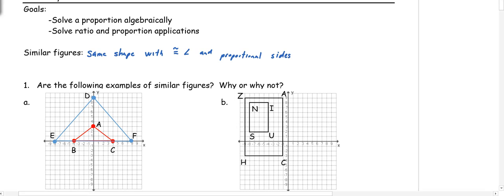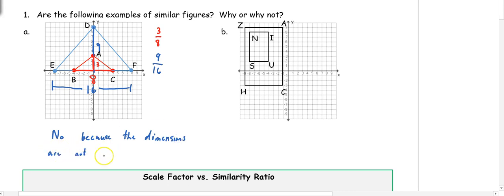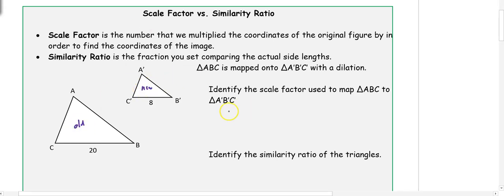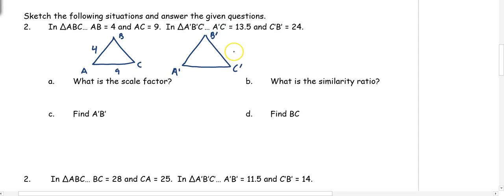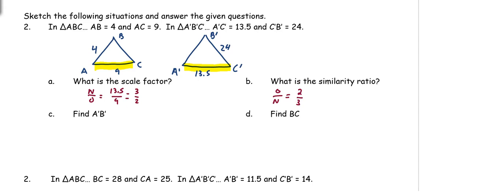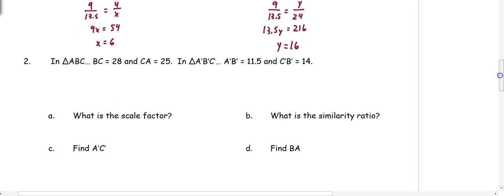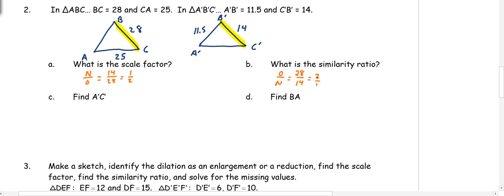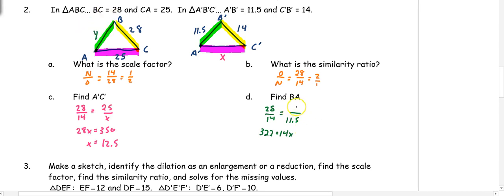U9D3- Similiar Figures Intro